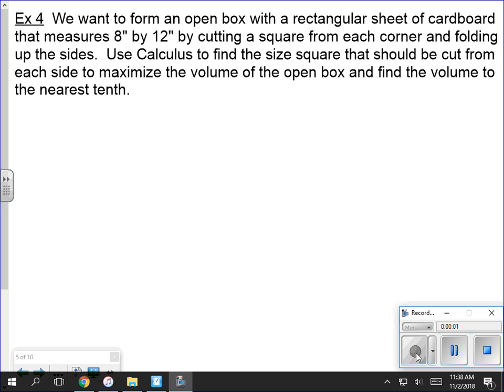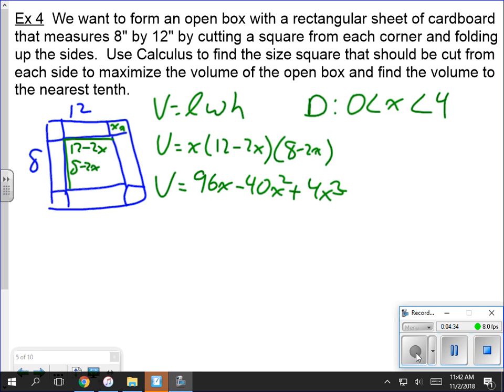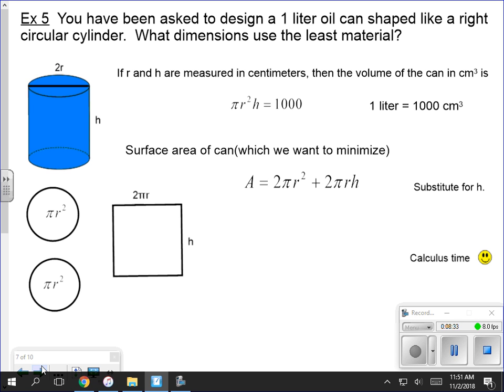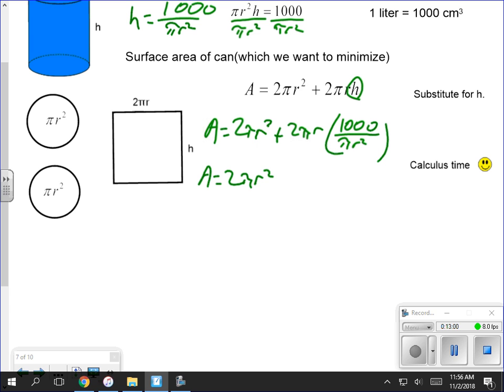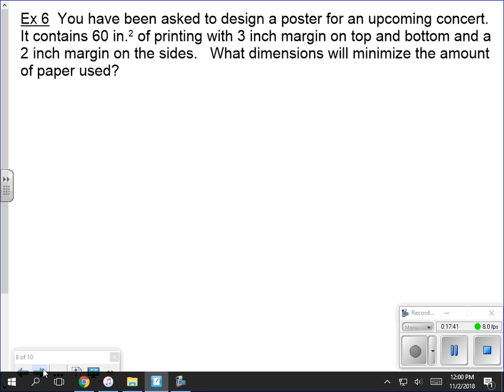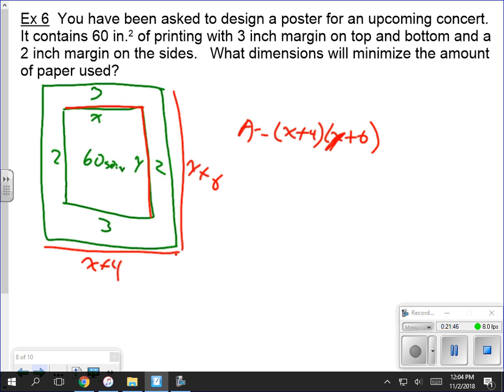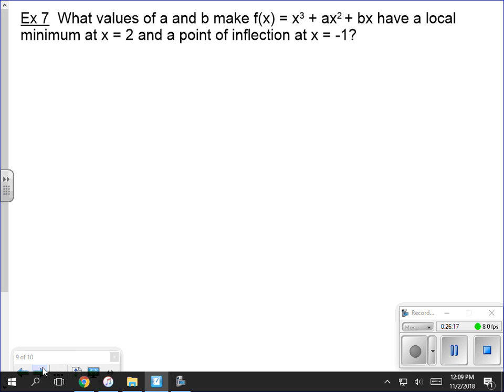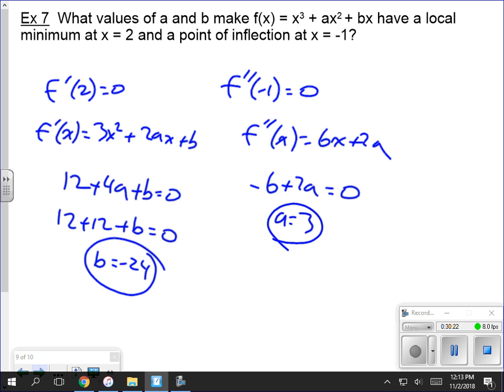Calculus 5 4 part 2